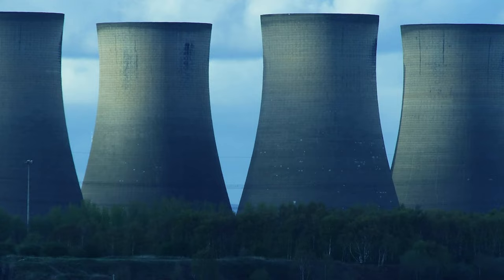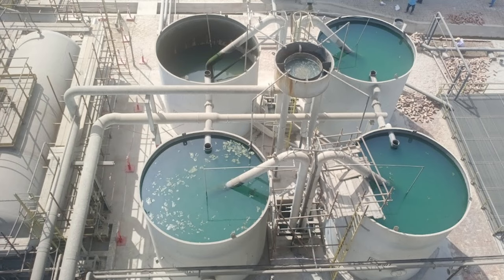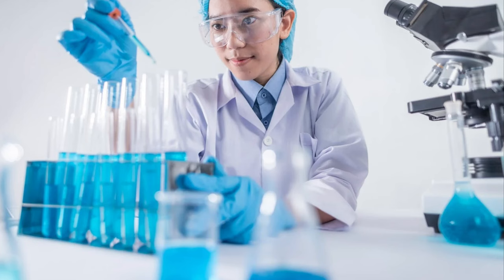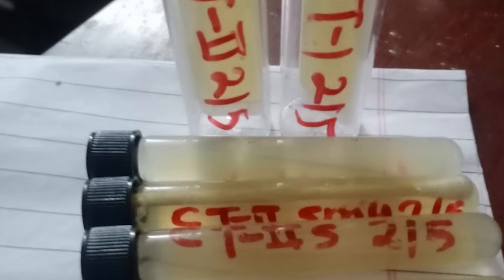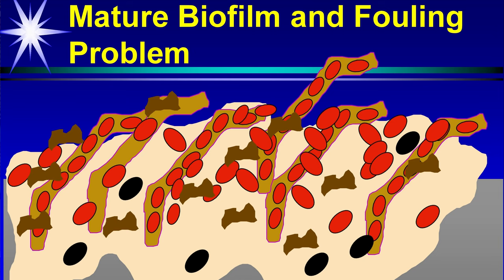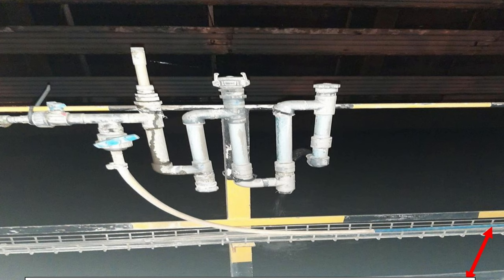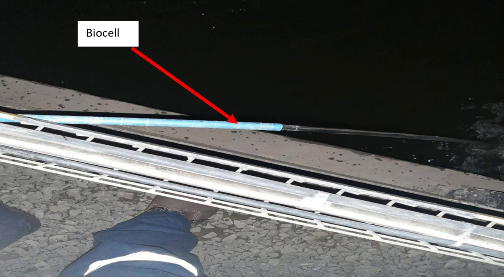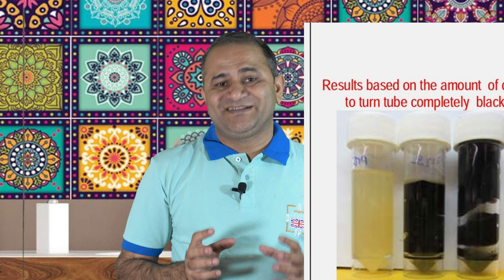Common Mistakes in Testing Sulfate Reducing Bacteria in Water |SRB Testing Explained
This video explains about current available testing methods of sulfate reducing bacteria